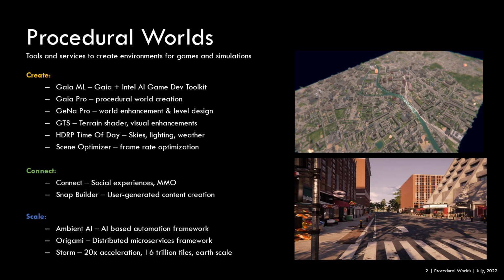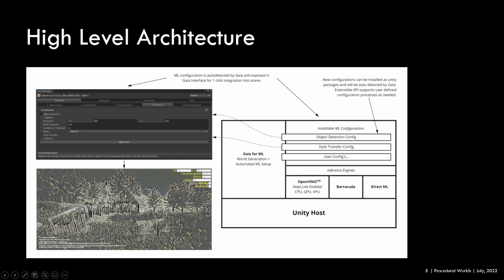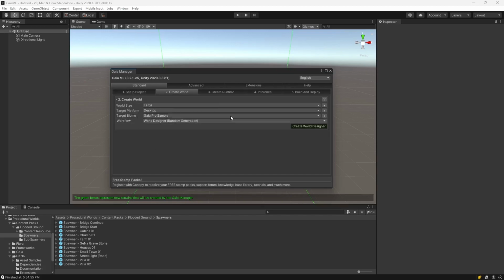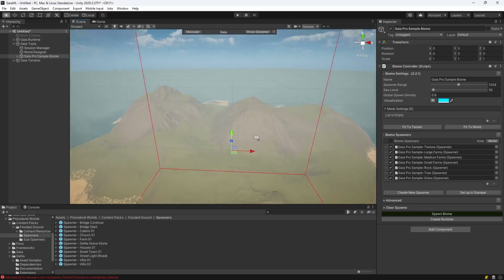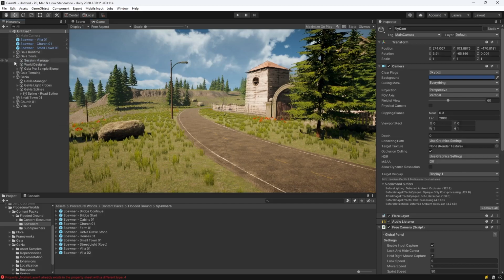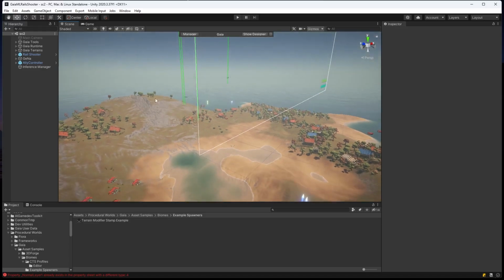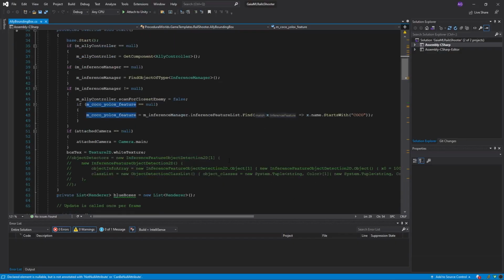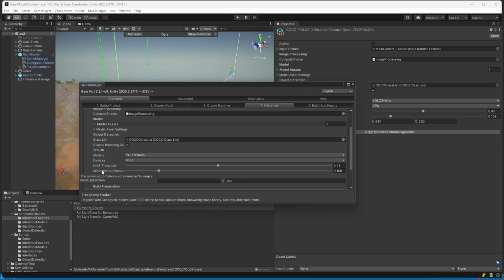World Creation for AI/ML in Unity 3D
In this presentation, I give a brief introduction to the Intel Game Dev AI Toolkit and Gaia ML from Procedural Worlds. It provides a bite-sized introduction to what it does and gives you a starting point to explore more.